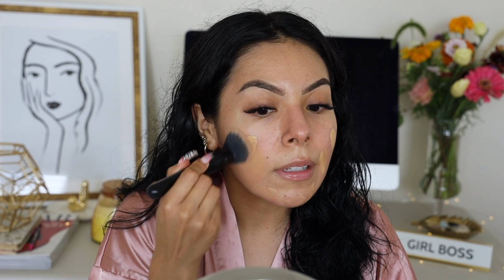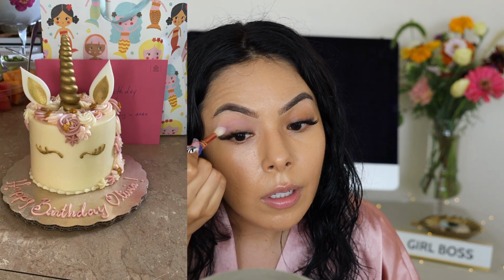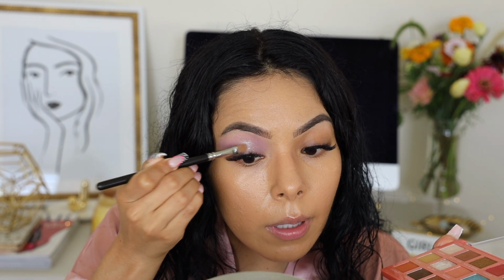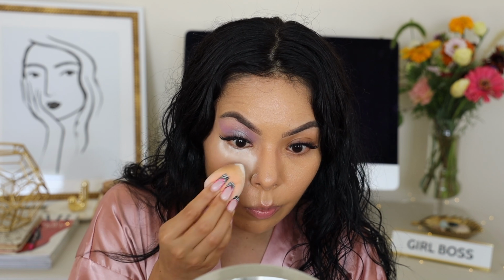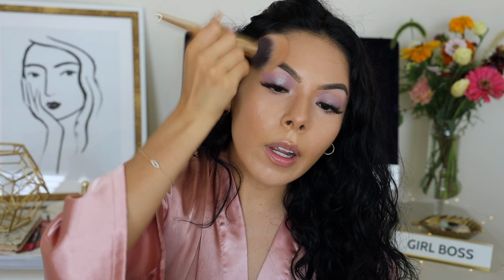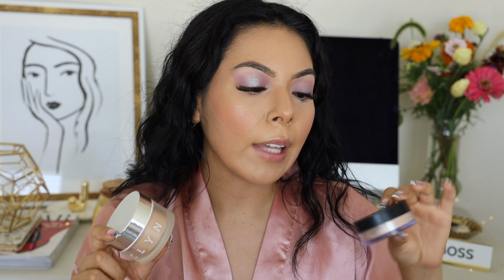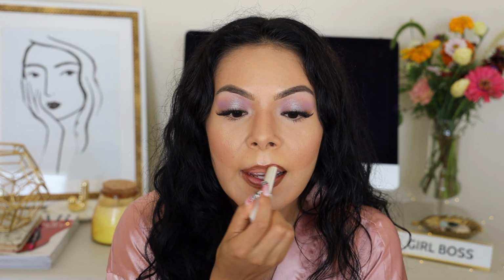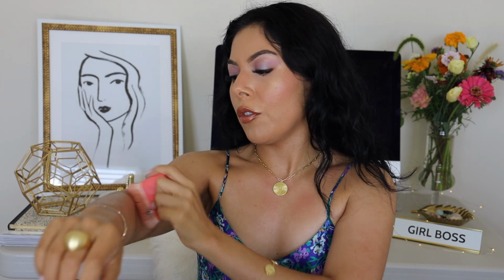JULY 2020 BEAUTY FAVORITES|| TRY ON MAKEUP TUTORIAL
OPEN ME!

Products Mentioned:
Elf Retro Paradise Primer Oil
Fenty Beauty Pro Fltr Foundation
Elf Ultimate Blending Brush
Elf Retro Paradise Palette
Colourpop Pretty Fresh Concealer Medium 105N
Beauty Bakerie Powder in Oat
Fenty Beauty Bronzer
Fenty Beauty Cream Bronzer
Fenty Beauty Cream Blush
Elf Halo Glow Setting Powder
Jaclyn Cosmetics Luminous Powder out of stock but I hope it comes back soon!!
MAC Cork Lipliner
Fenty Beauty Slip Shine "Glazed"
It Cosmetics Your Skin but Better Setting Spray
Elf Retro Paradise Body Glow in Sunkissed
Elf Body Glow Brush